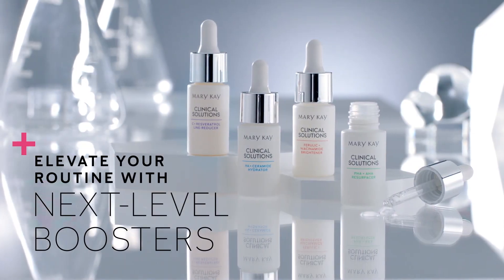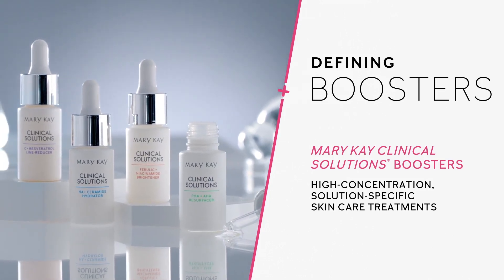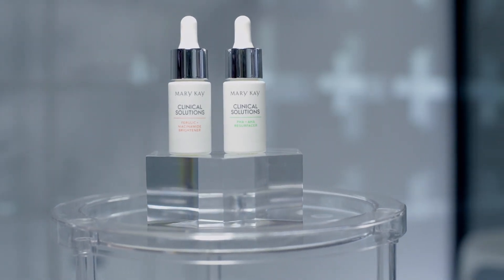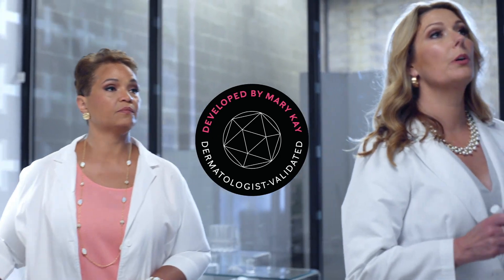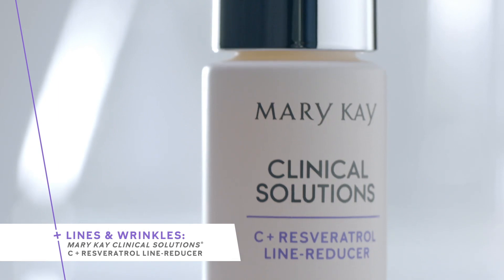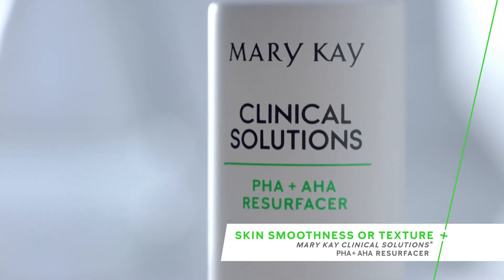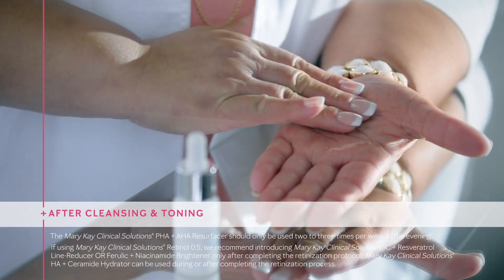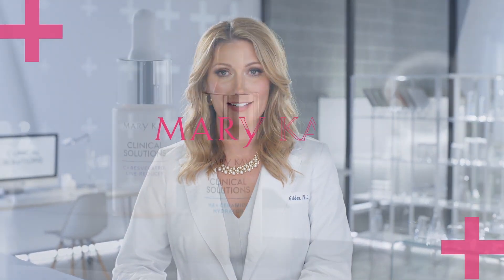Boosters 101 | Science Behind the Beauty | Mary Kay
Target your skin concerns with next level democosmetic Mary Kay Clinical Solutions Boosters. Dr. Lucy Gildea, Chief Innovation Officer, and Dr. Michelle Hines, Director of Product Formulation, demonstrate the science behind these beauty innovations.

Watch to learn more about boosters, how to choose the best one for your skin and how to apply.

Reach out to your Mary Kay Independent Beauty Consultant for more customized skin care recommendations. Don’t have a Beauty Consultant?